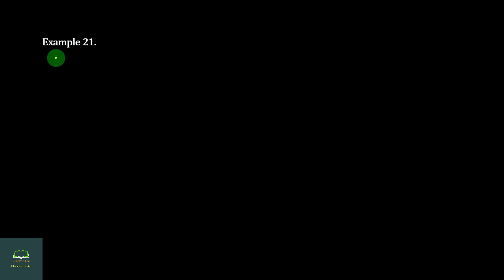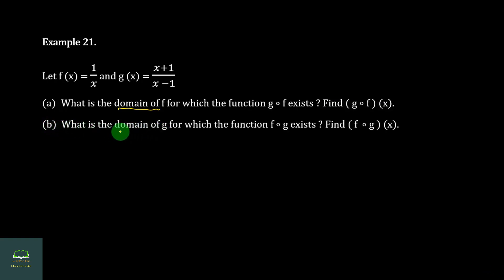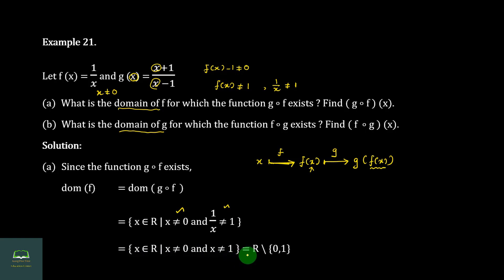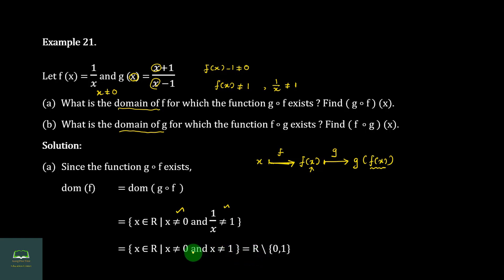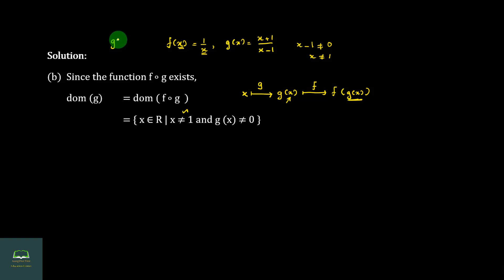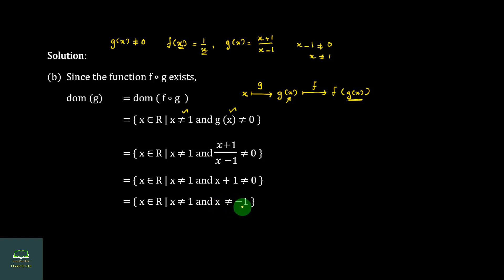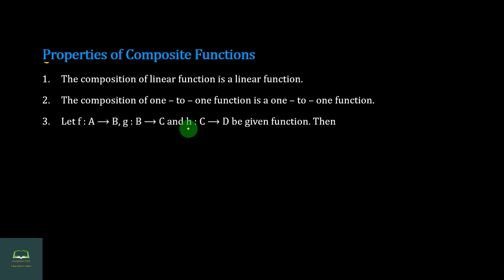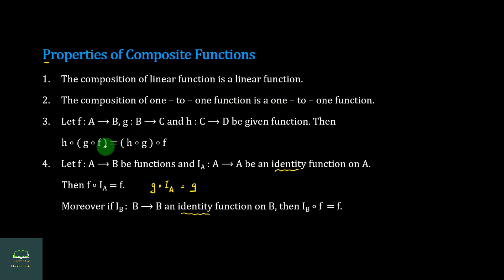Grade 10, Maths, Chapter 4, Part 25